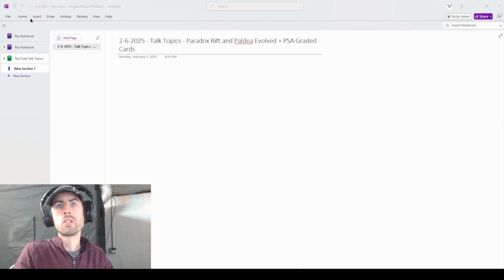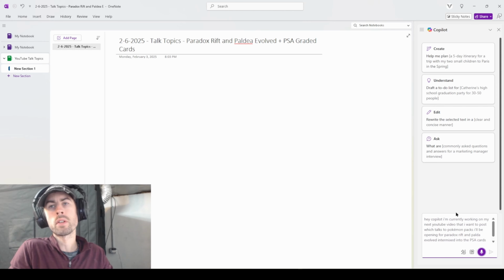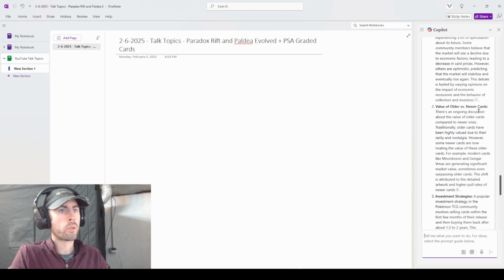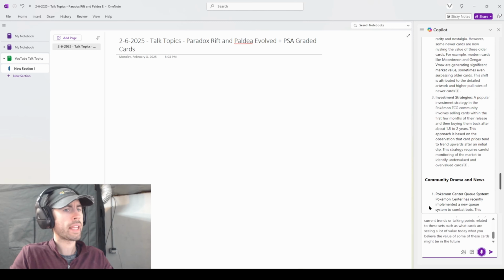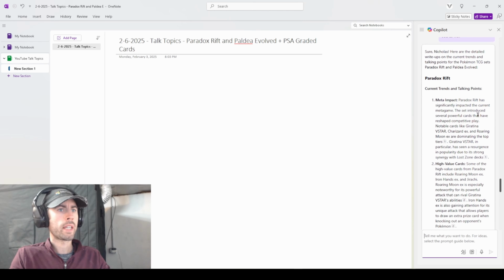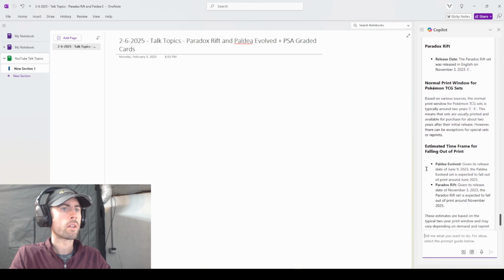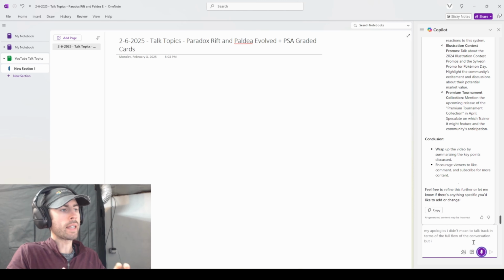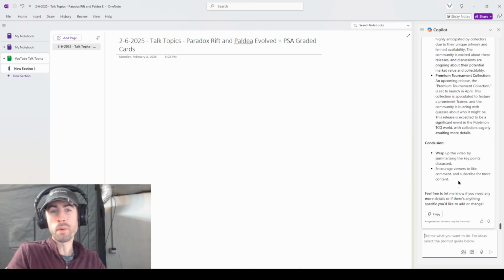Unleashing Creativity with AI: Microsoft Copilot in OneNote & Pokemon TCG Trends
Dive into a dynamic session where tech meets play! In this video, I showcase how I harness Microsoft Copilot integrated into OneNote to naturally brainstorm compelling talk tracks, uncover key trends, and spark innovative ideas. Watch as I blend creative research with the excitement of opening Pokemon TCG packs—while discussing trending set insights like Paradox Rift and Paldea Evolved.

This video is crafted for content creators and Pokemon enthusiasts alike. Whether you're looking to boost your daily workflow through AI-powered research and process automation or simply want an inside look at how to integrate cutting-edge tech into your creative process, you'll find plenty of inspiration here. See firsthand how a natural conversation with AI can transform your planning, ideation, and video creation strategy.